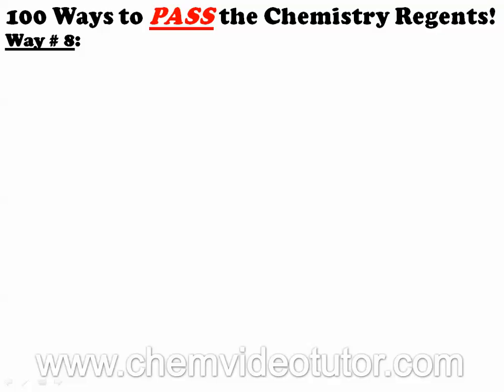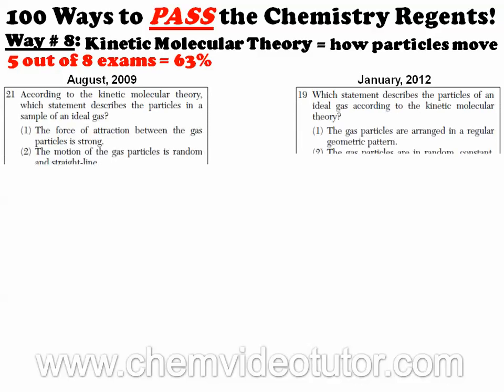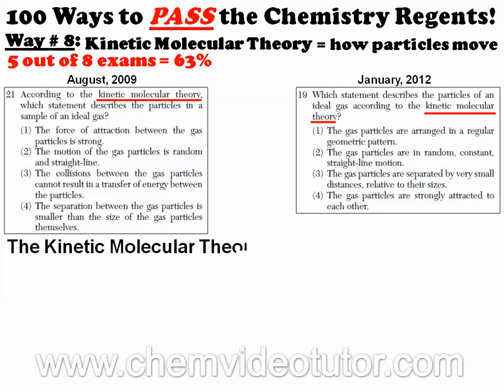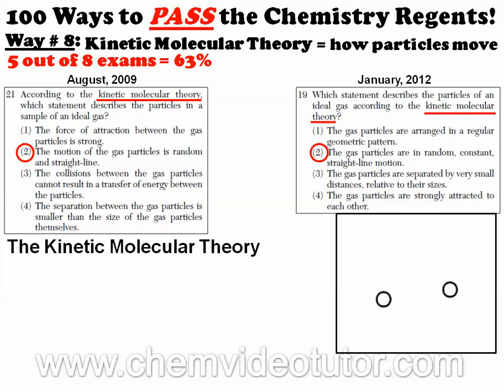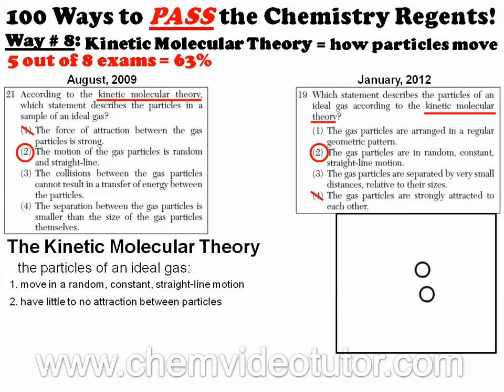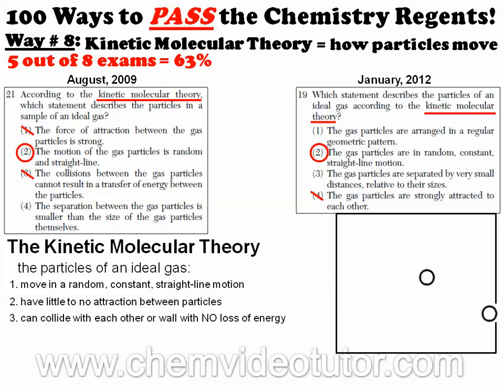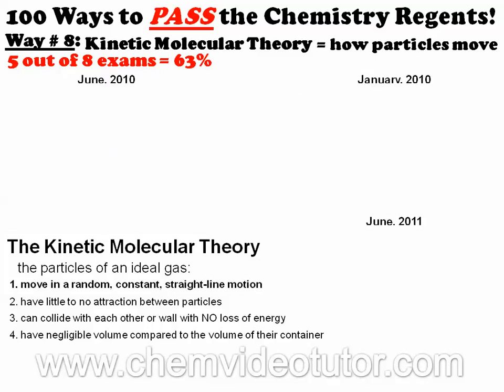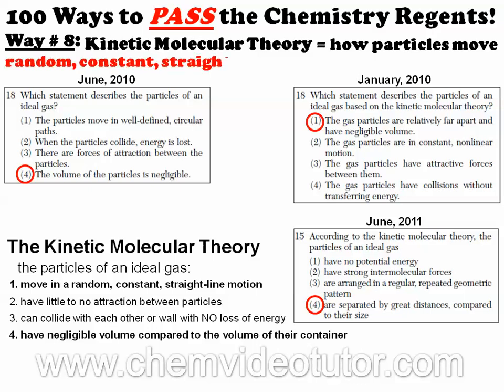Way # 8 on How to Pass the Chemistry Regents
Kinetic Molecular Theory: how gases behave;